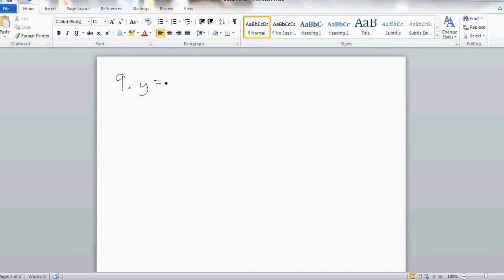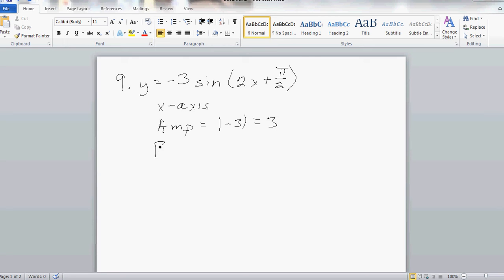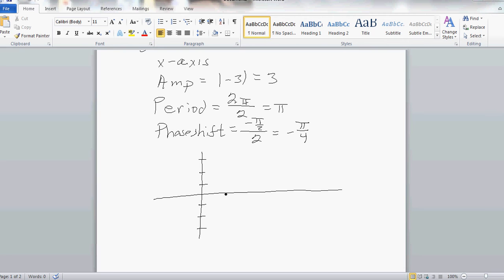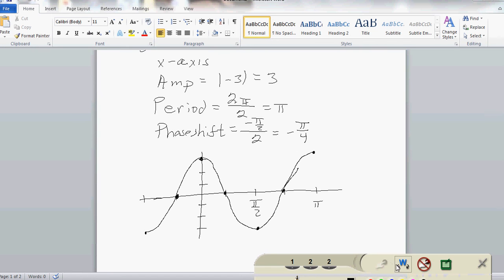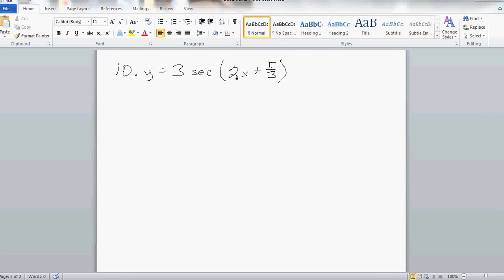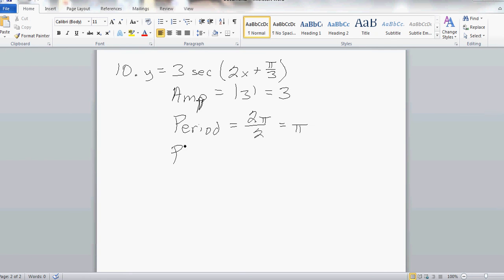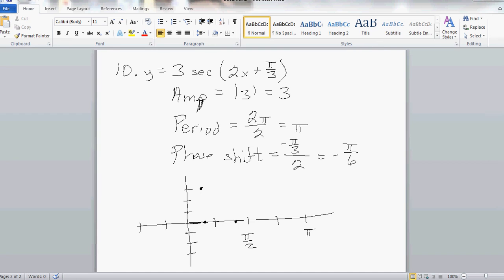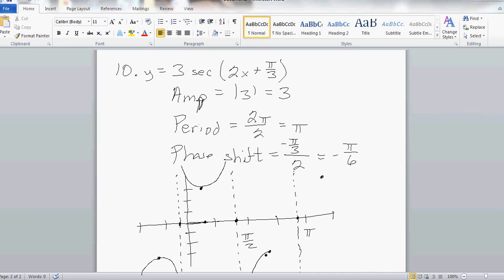Section 2.6, Part 2